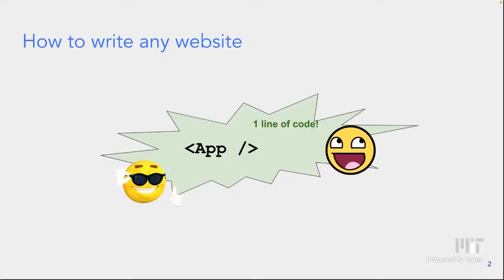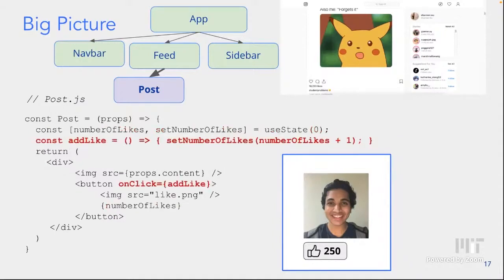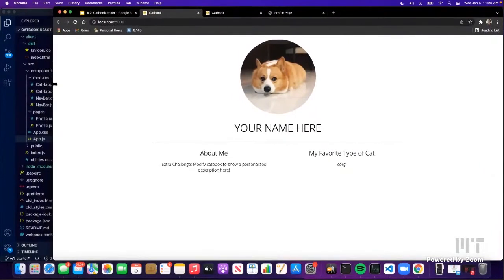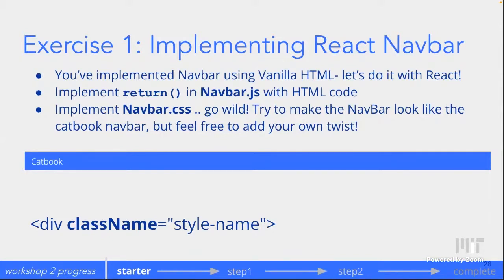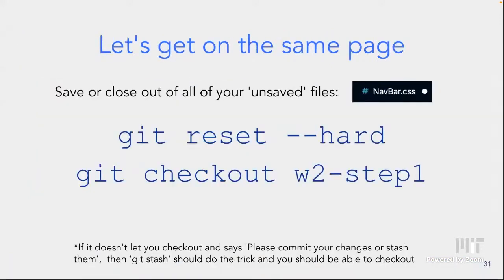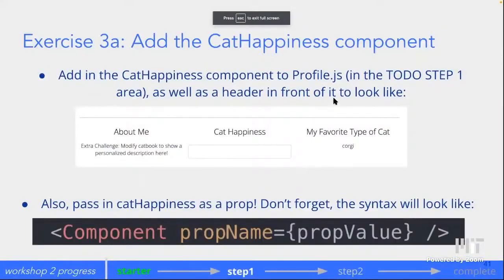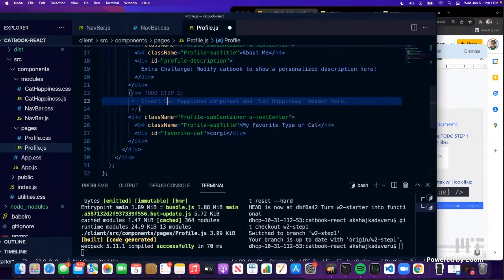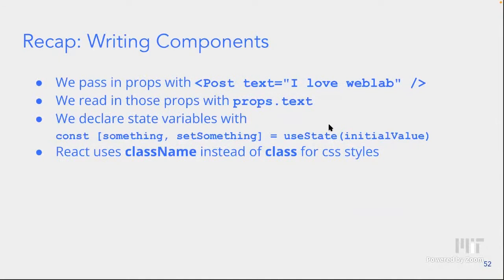IAP 2022 Day 3 - Catbook & React Workshop